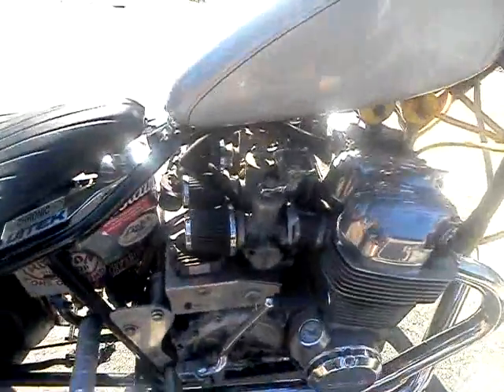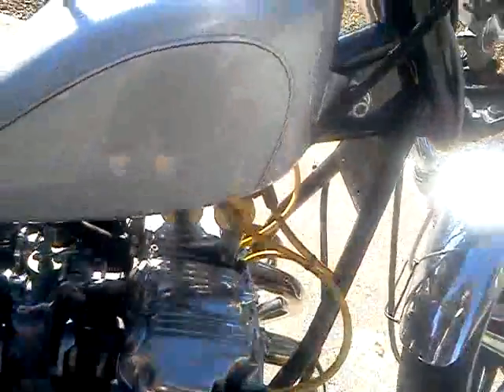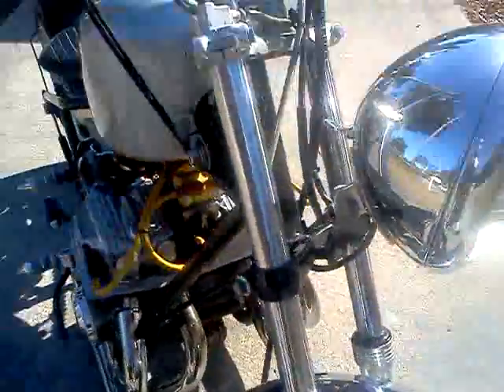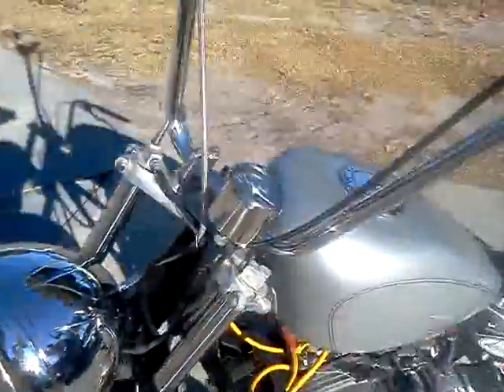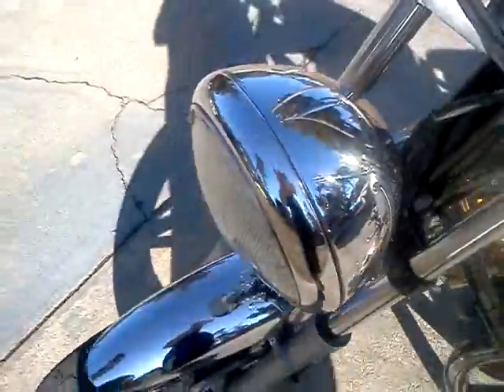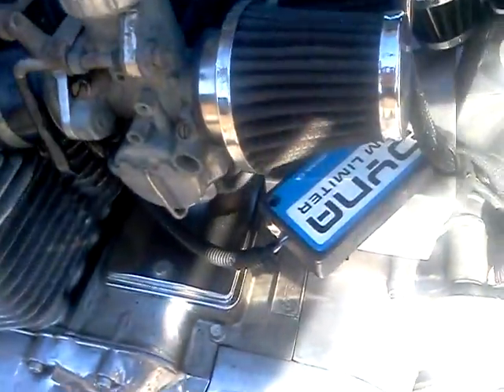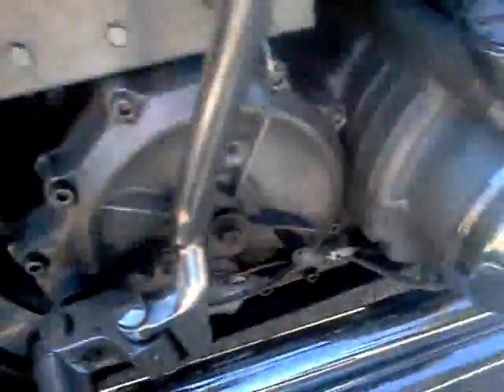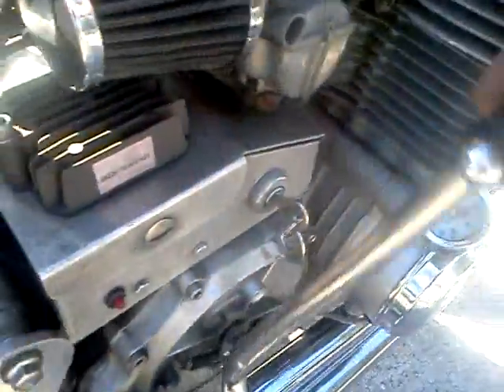my bike for sale 1975 cb750 $2500.00.3gp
this is a turn key bike i built from scratch over a 2 year period.